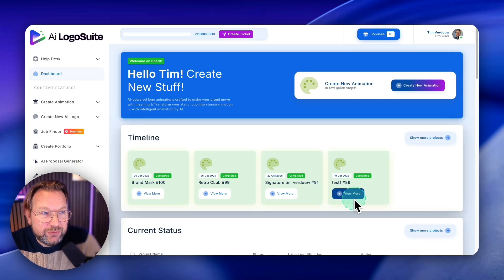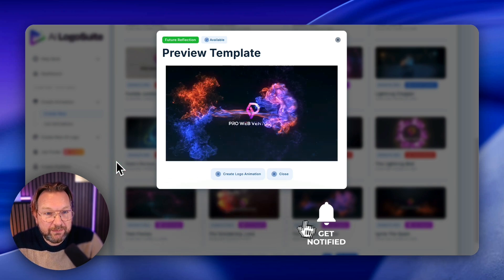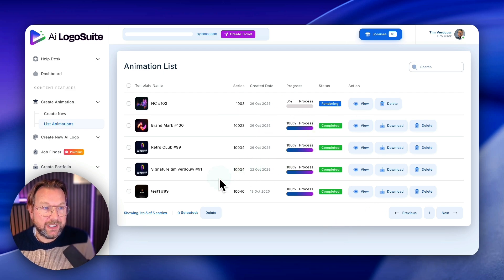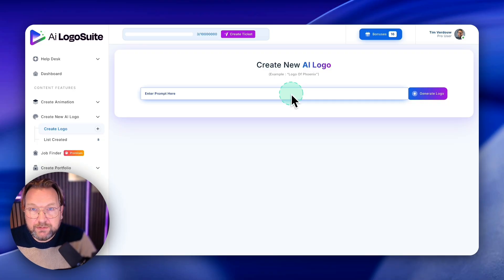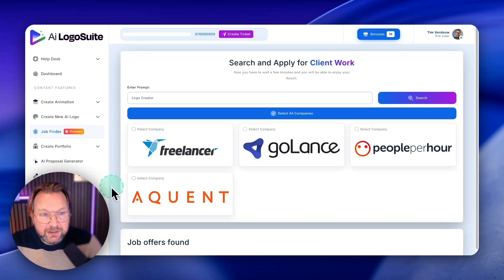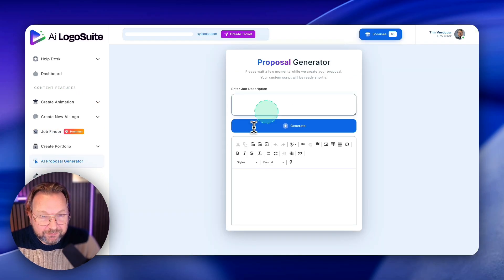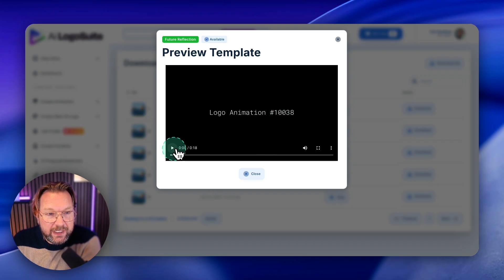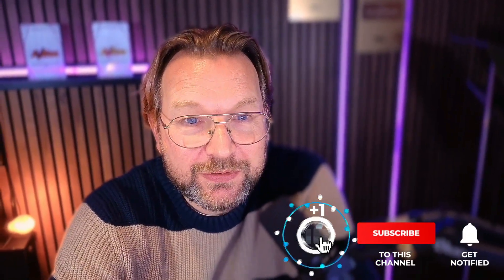Ai Logo Suite Review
In this video, I review AI Logo Suite, a powerful AI logo maker and animation software that lets you create cinematic logo reveals in minutes — no design skills, no After Effects, and no freelancers needed.

You can make those Hollywood-style logo intros with light rays, particles, and smoke effects — plus generate logos, manage clients, and even find real logo design jobs directly inside the platform.

Here’s what’s inside AI Logo Suite:
🎬 200+ ready-made logo reveal templates
💼 Job Finder, Fiverr Gig Generator & Proposal Writer
📁 Portfolio Builder & White-Label Client Portal

If you’re a designer, content creator, or freelancer — this tool can save you hours and help you sell stunning logo animations fast.